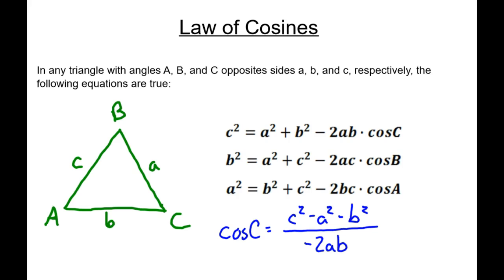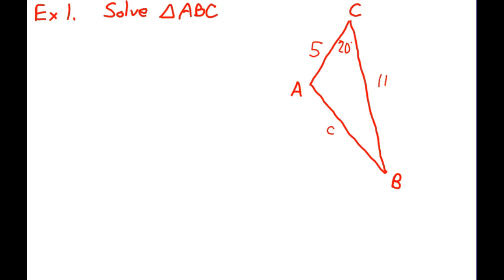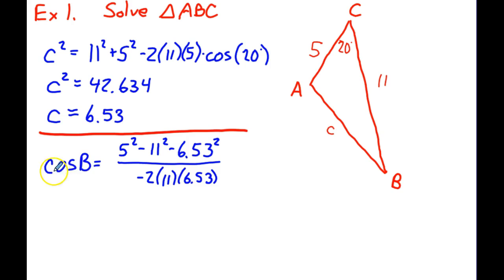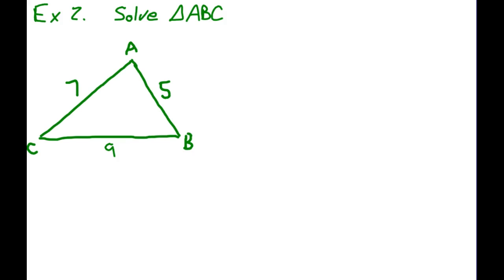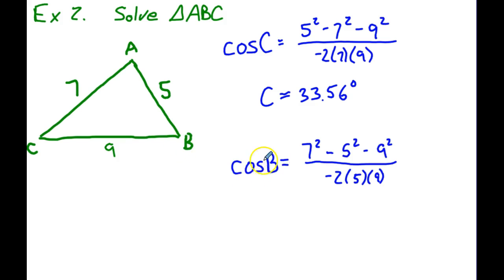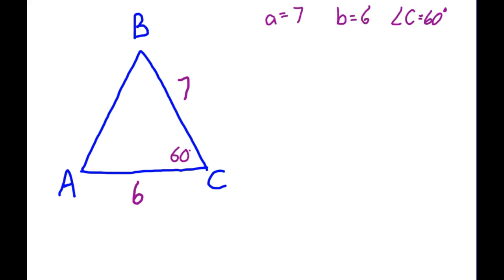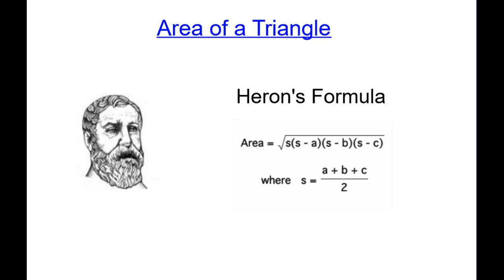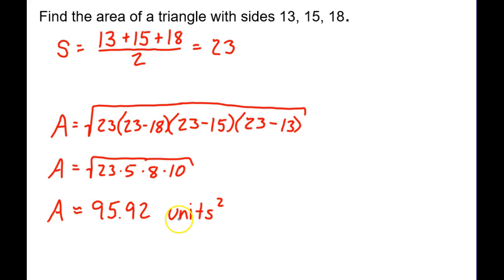Precalculus Lesson 5.6